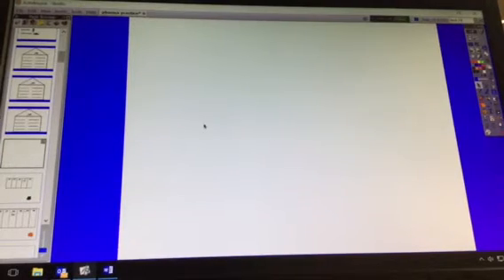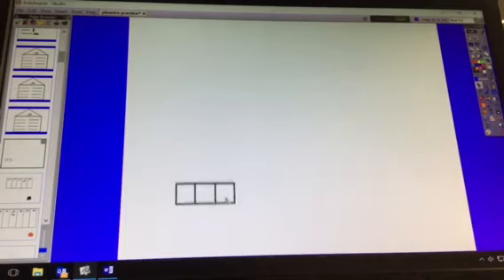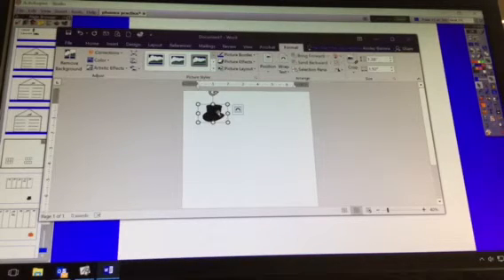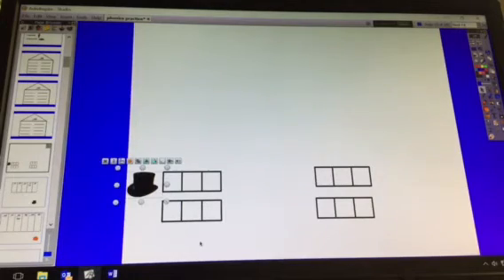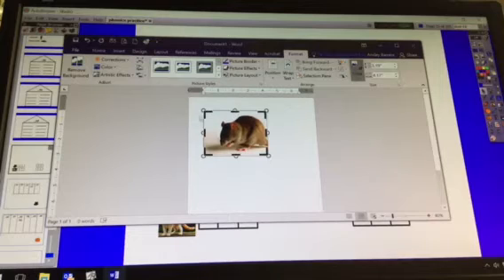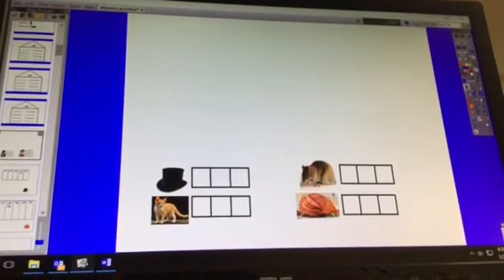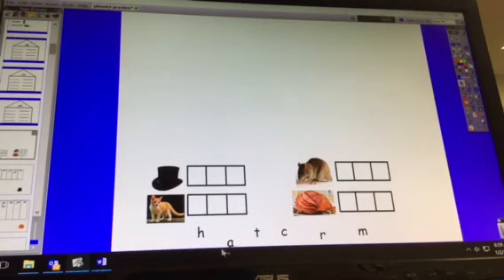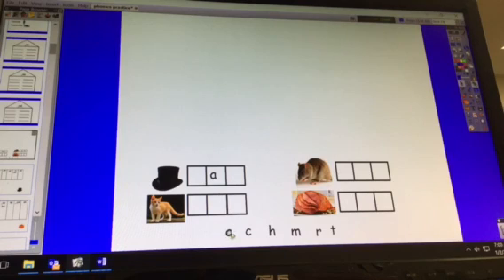CVC using Elkinon Boxes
ActivInspire